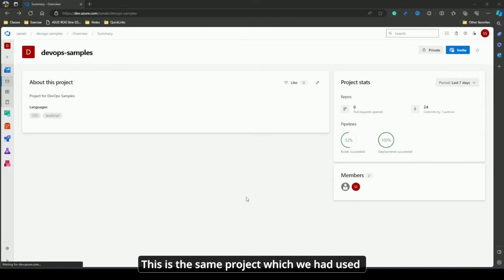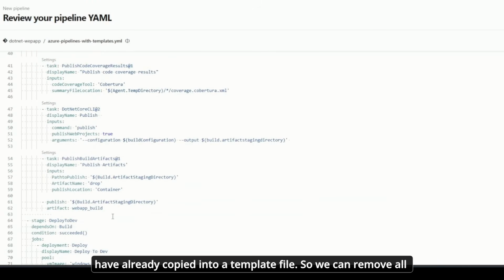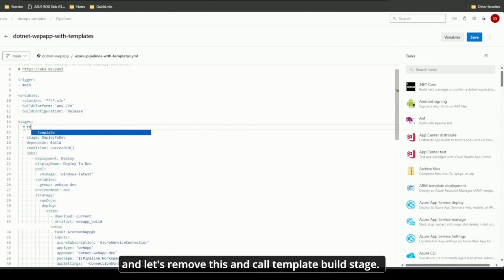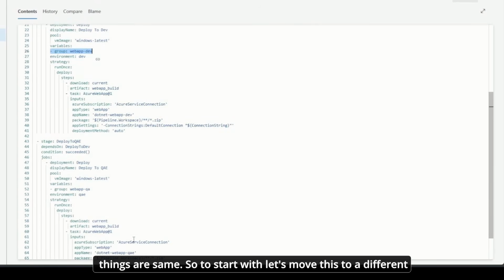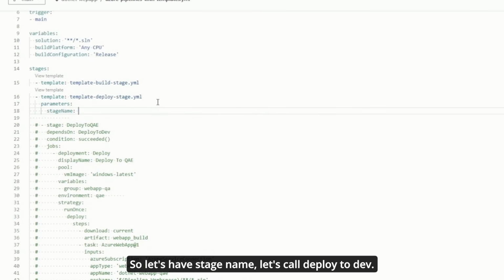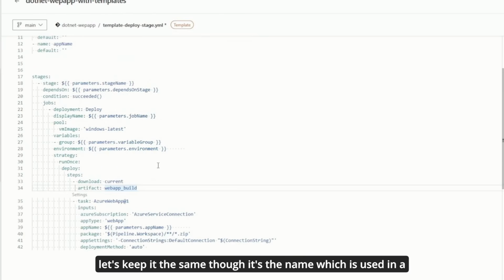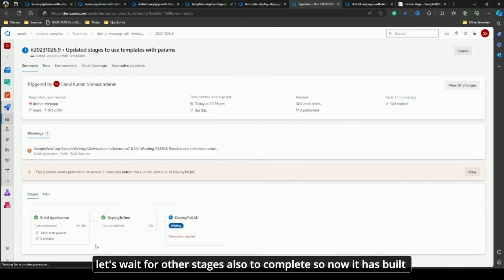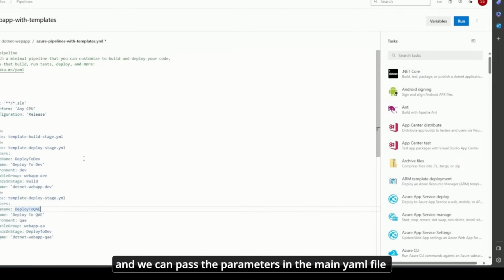Azure DevOps YAML Templates : Build Better Pipelines | OmegaCodex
In this comprehensive tutorial, I will show you how to harness the power of YAML templates in Azure DevOps to supercharge your Continuous Integration and Continuous Deployment (CI/CD) pipelines. We've already covered the creation of YAML templates in a previous video, and now we're taking it a step further by breaking down those templates and utilizing them to create a full-fledged YAML pipeline.

Here's what you can expect to learn:
- Introduction to YAML templates and their benefits.
- How to organize your templates for reusability and maintainability.
- Step-by-step guidance on using templates to craft a YAML pipeline.

Whether you're a beginner looking to get started with Azure DevOps or an experienced user aiming to optimize your CI/CD workflows, this video has something for you. Join us on this journey to simplify and accelerate your development processes with YAML templates in Azure DevOps.

*Tools Used*
Shot on: iPhone 13